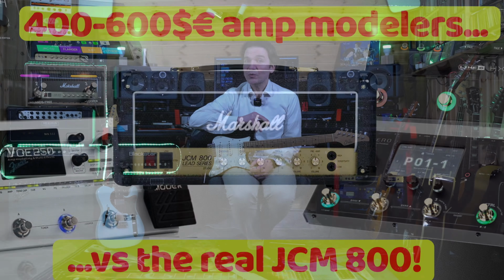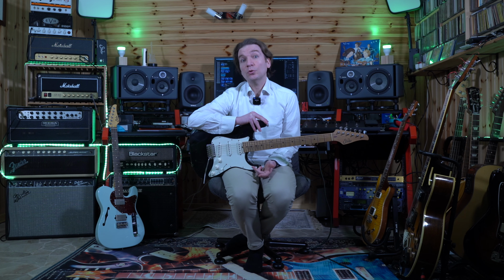GE250 vs HX STOMP vs GIGBOARD vs IRIDIUM: which is the best modeler of a Fender Deluxe Reverb?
Now with this new video we are gonna focus on clean tones, comparing to the Fender Deluxe Reverb: the MOOER GE 250, the Headrush Gigboard, the Line 6 HX Stomp and the Strymon Iridium.
We will hear the sounds of the modelers, with their stock cabs using the same settings of the real amp. Then we will do the same test, but using the exact same IR for all the modelers and the real amp.